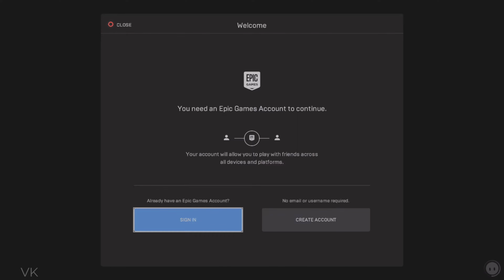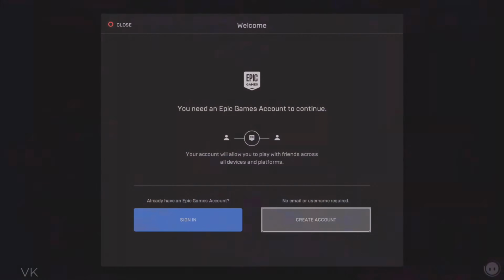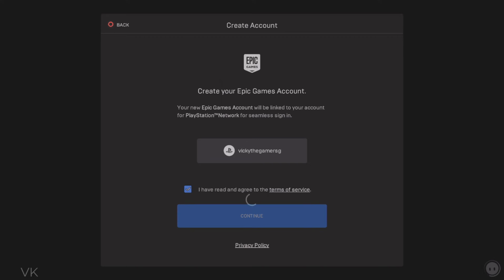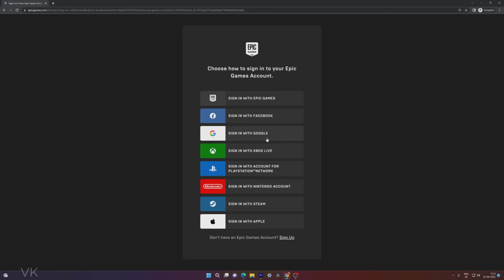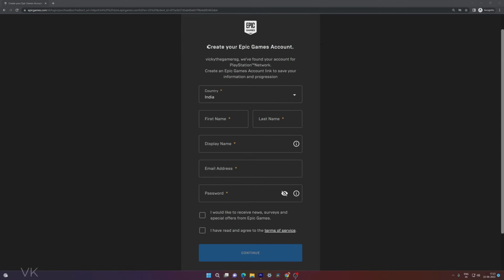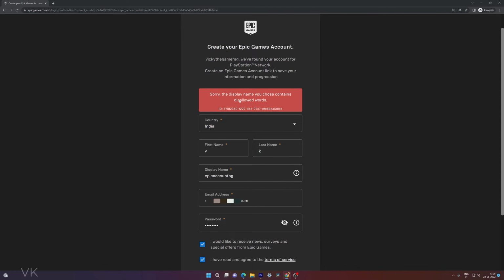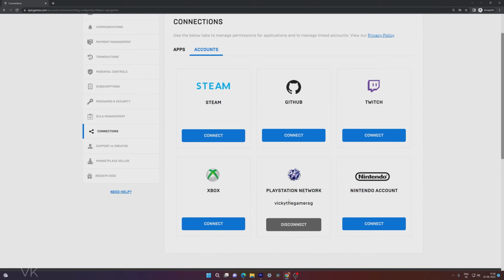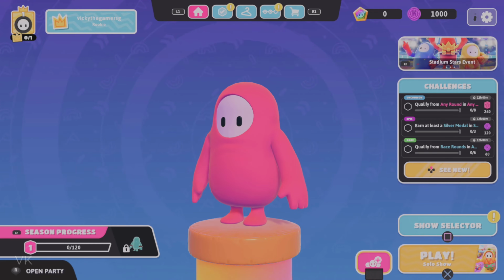Fall Guys Free2Play - Create & Access Epic Games Account PS4/PS5/XBOX/SWITCH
hello guys, in this video, i am explaining that how to create and access and link epic games account. you can maintain the account if you created through consoles like ps4/ps5/xbox/switch